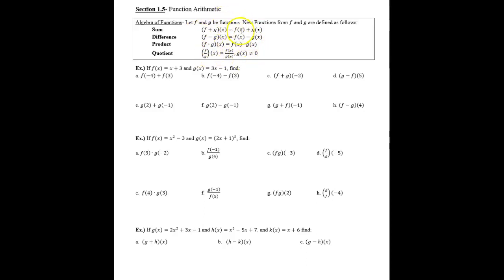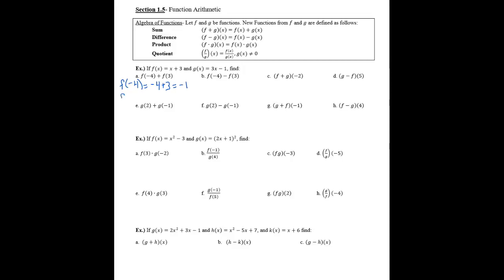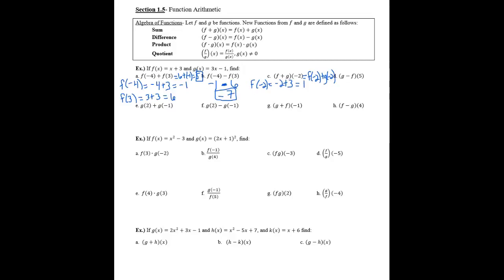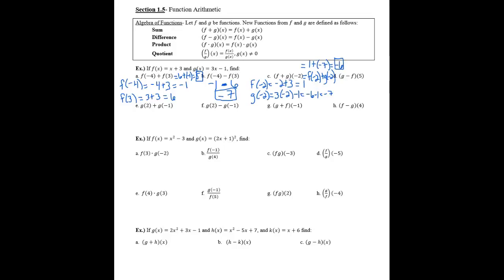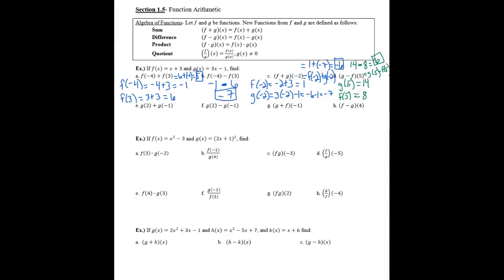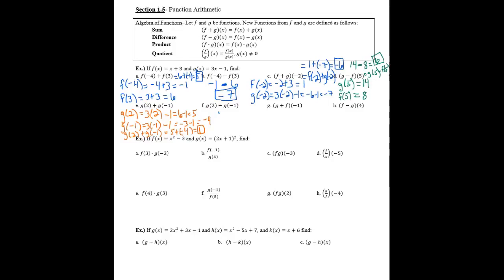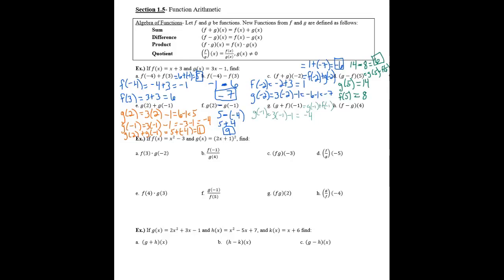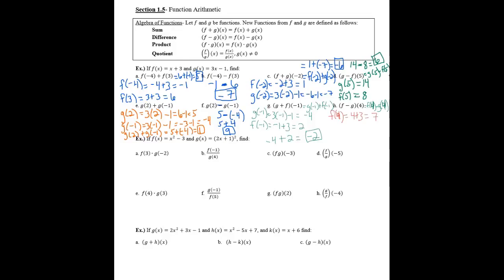Evaluating Sums Differences of functions at given values